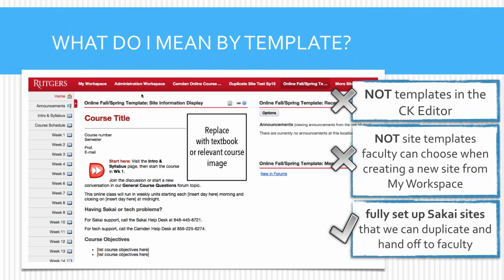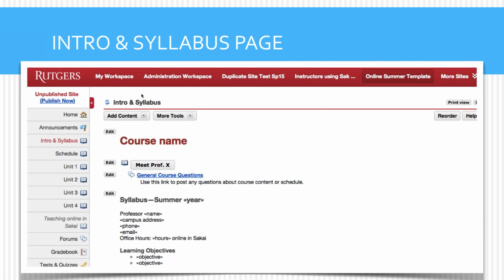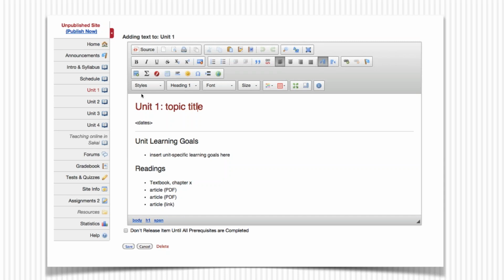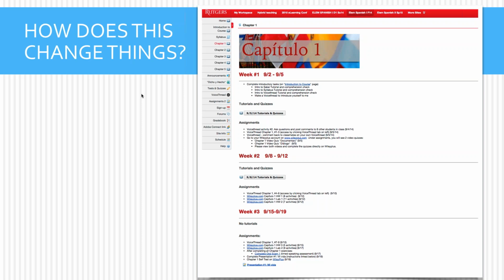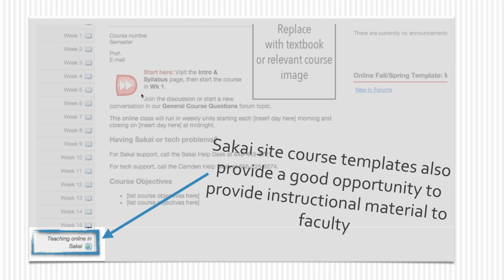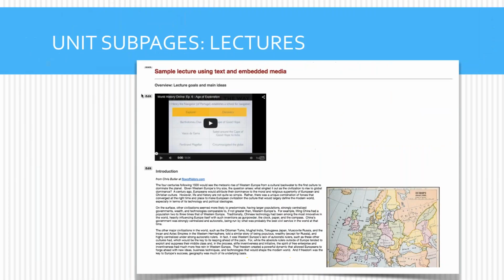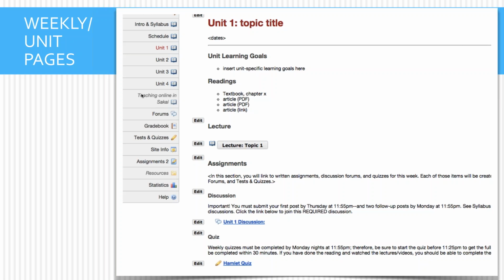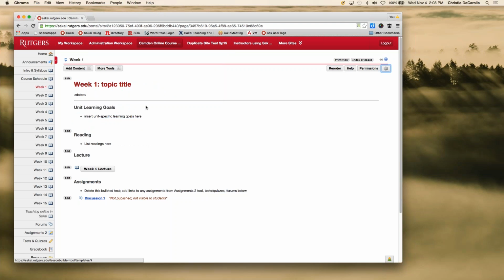2015-11-04 13:40 Empowering faculty sleek and effective Lesson pages made easy for hybrid and onlin